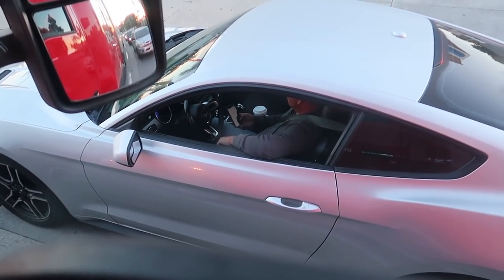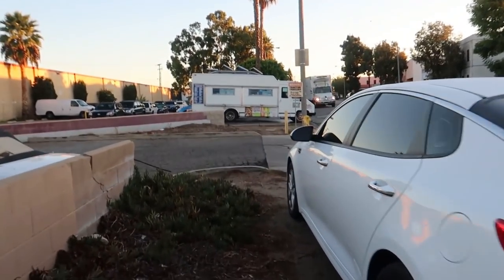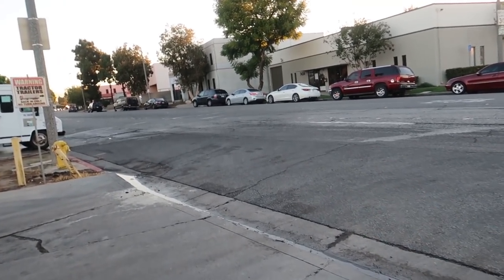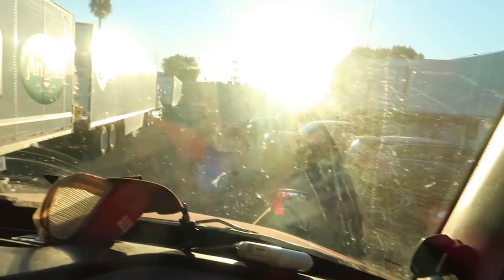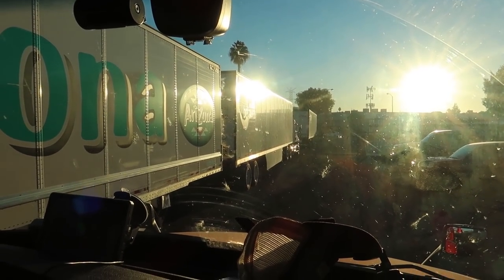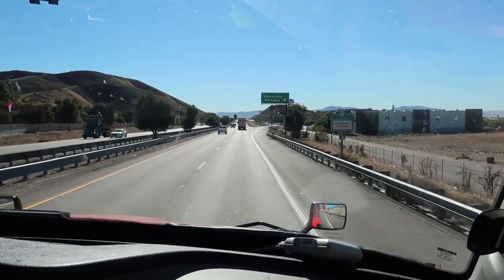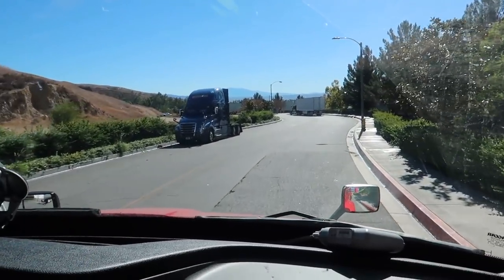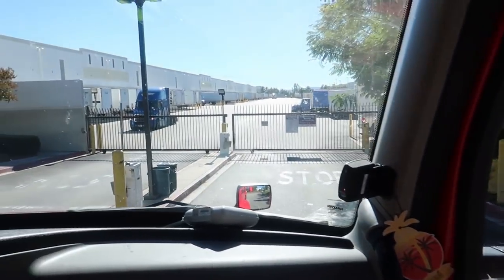We had to do a street back in Los Angeles! Trucking Life.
▬▬▬▬▬▬▬▬FOLLOW ME▬▬▬▬▬▬▬▬►
 INSTAGRAM - @Ridingwithdave     SNAPCHAT - Triola7